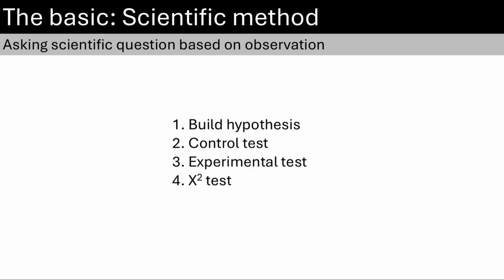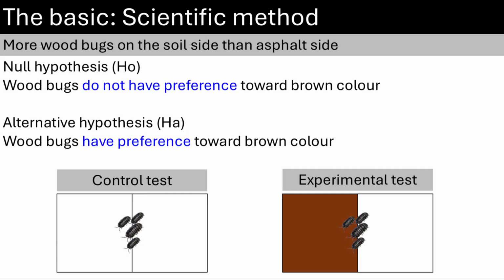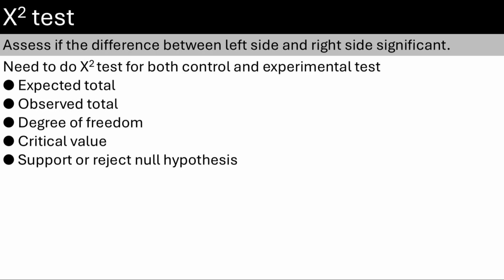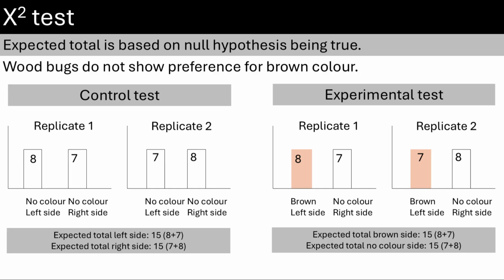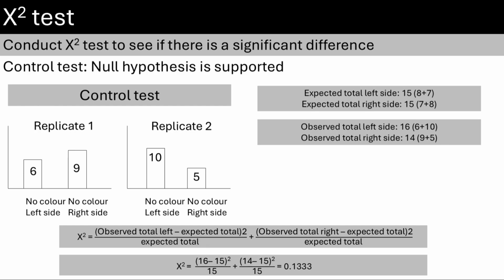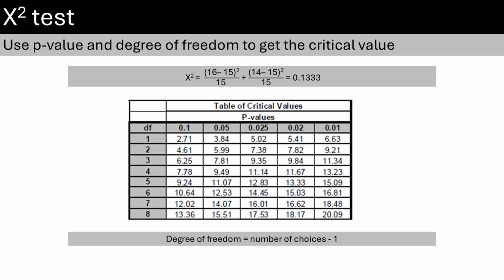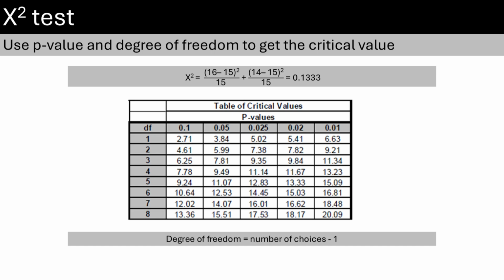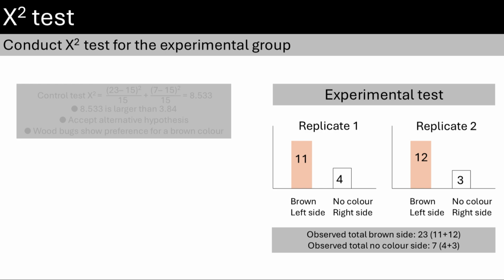Scientific method and chi-square tests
The video describes how to build hypothesis based on observation and how chi-square test is done.